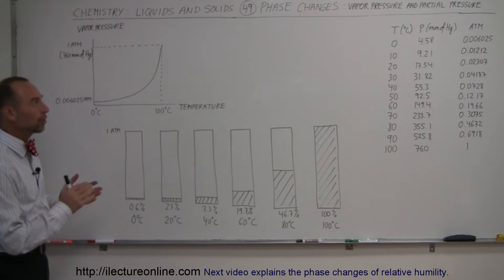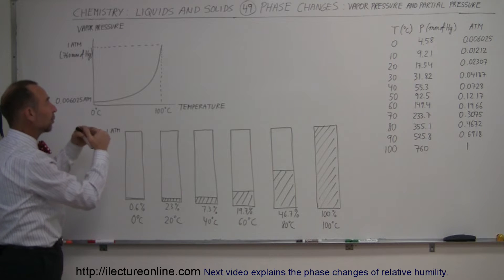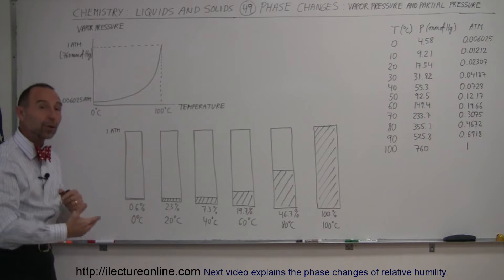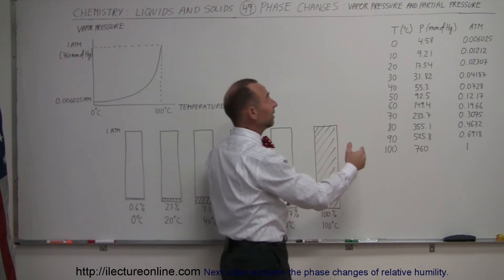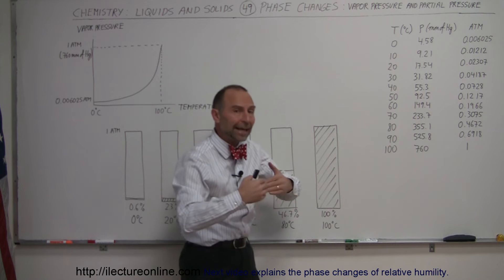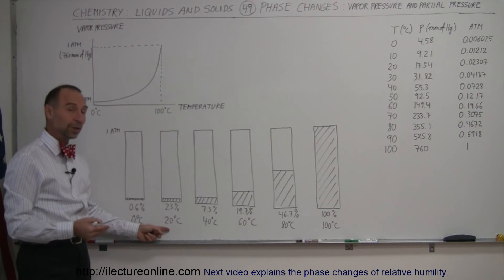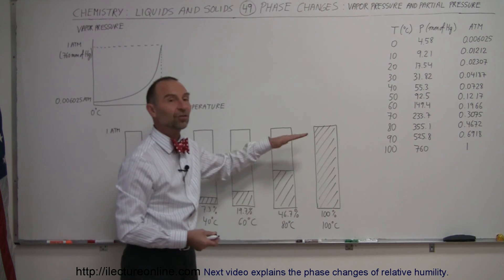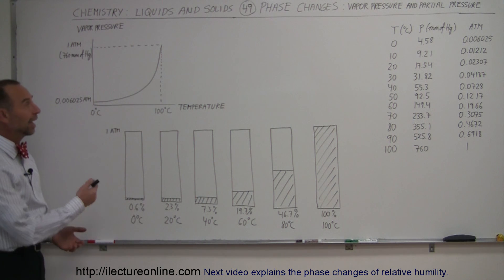Chemistry - Liquids and Solids (49.5 of 59) Phase Change: Vapor Pressure & Partial Pressure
This is a re-upload of a video (49 of 59) that cuts off at 1:44. We had uploading issues. Apologies.

In this video I explain the phase changes of vapor pressure and partial pressure.